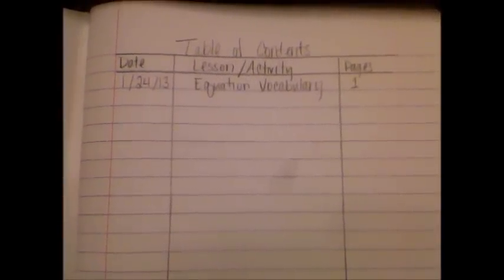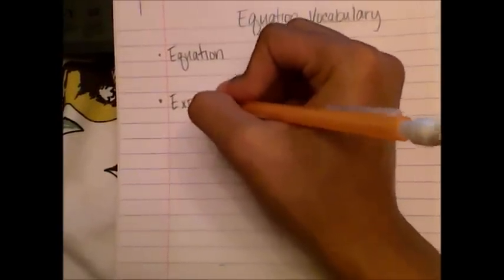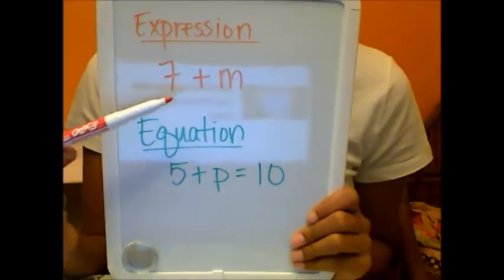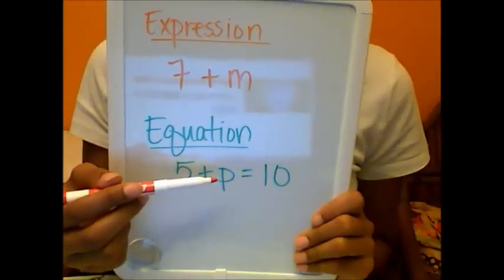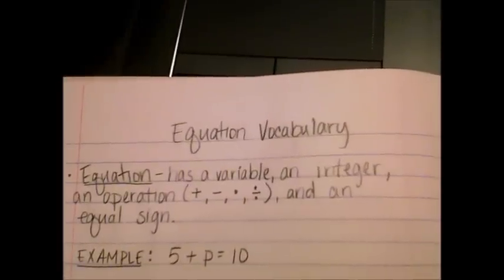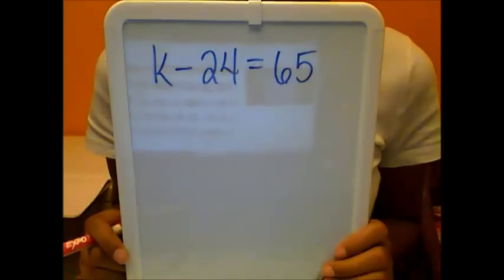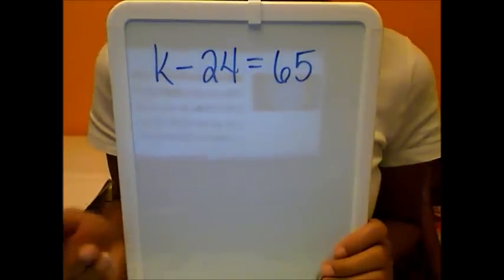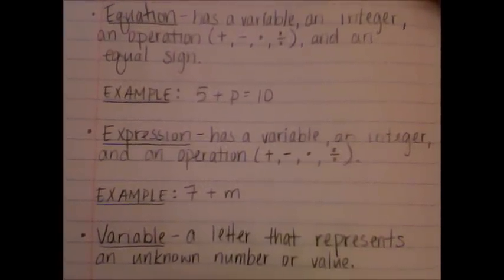Equation Vocabulary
For this video we will discuss the basic vocabulary words needed to understand equations.  You will need a pencil and your composition book to take notes. :-)